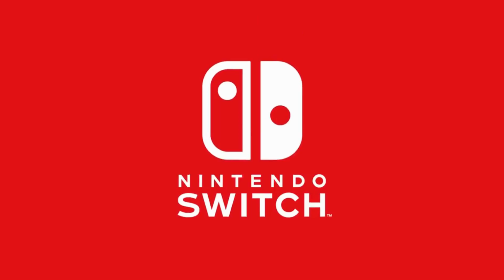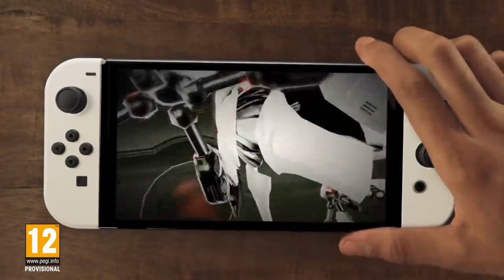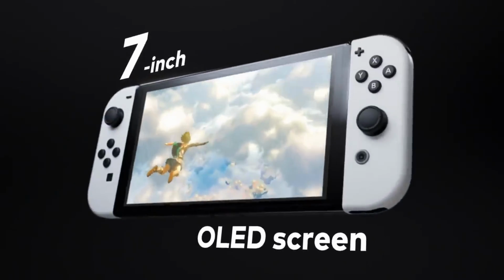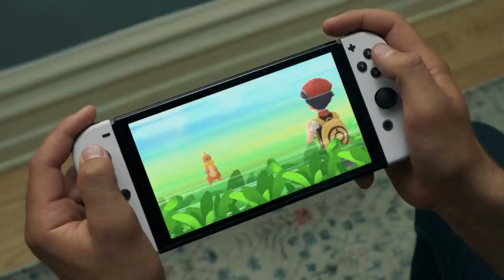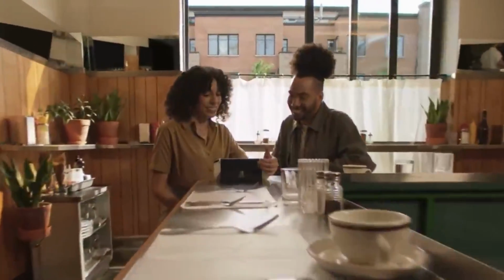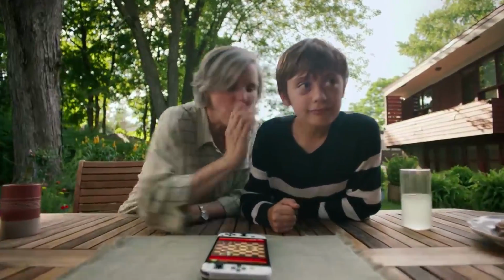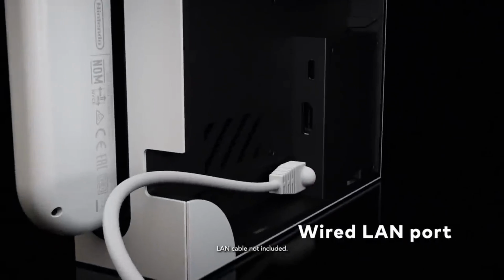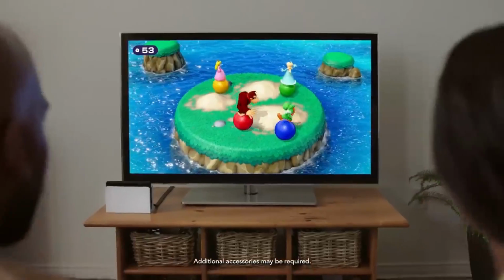Nintendo Switch OLED Launch Explained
- 4 years after the origional switch launch (Yes its really need that long) Nintendo finally released something new in the Switch OLED edition, lets talk whats new shall we?